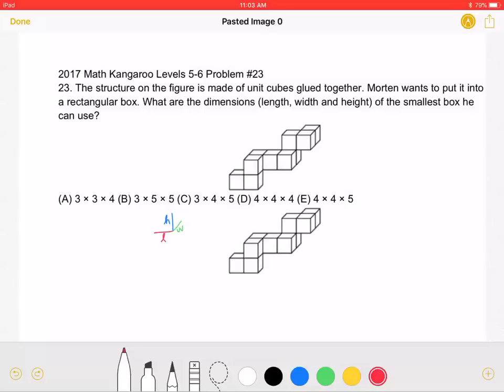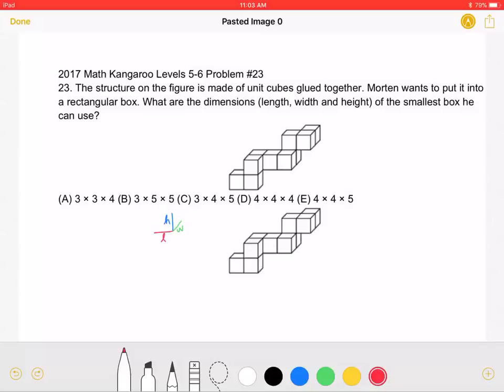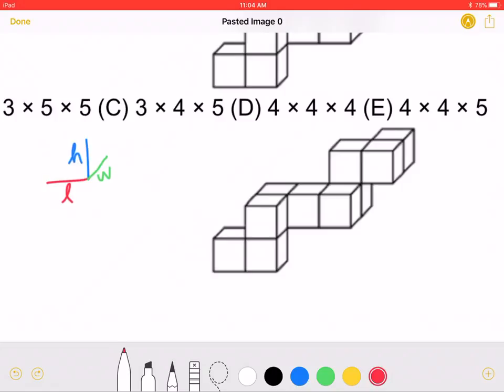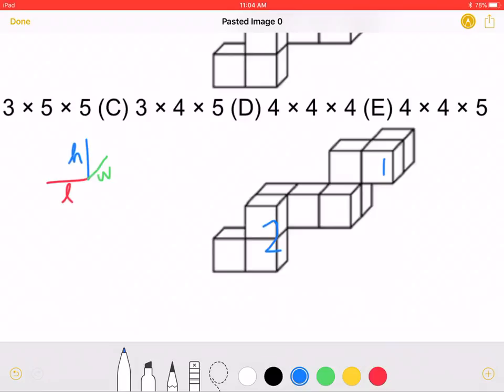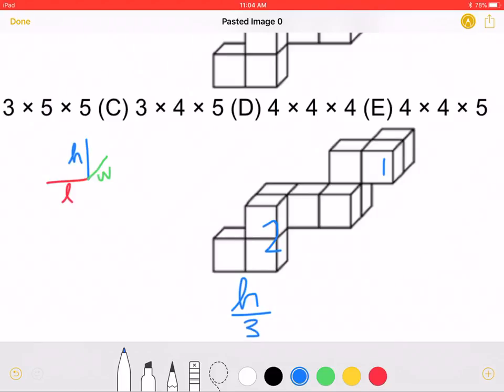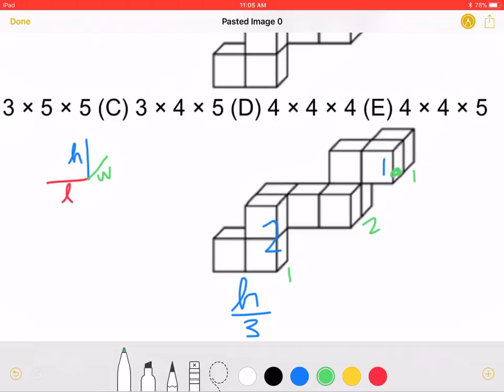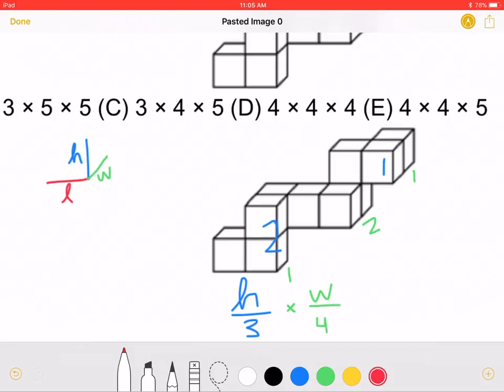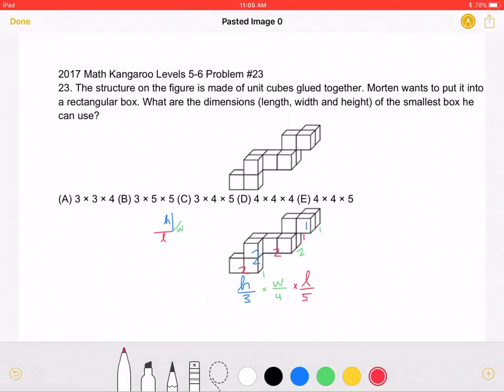2017 Math Kangaroo Levels 5-6 Problem #23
2017 Math Kangaroo Levels 5-6 Problem #23
23. The structure on the figure is made of unit cubes glued together. Morten wants to put it into a rectangular box. What are the dimensions (length, width and height) of the smallest box he can use?
(A) 3 × 3 × 4 (B) 3 × 5 × 5 (C) 3 × 4 × 5 (D) 4 × 4 × 4 (E) 4 × 4 × 5